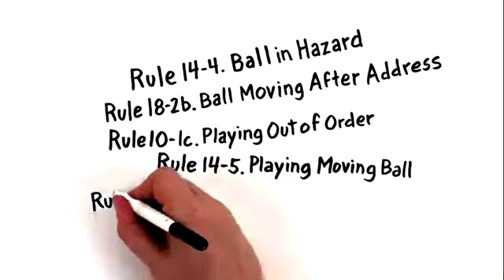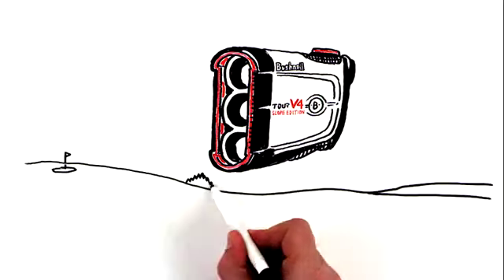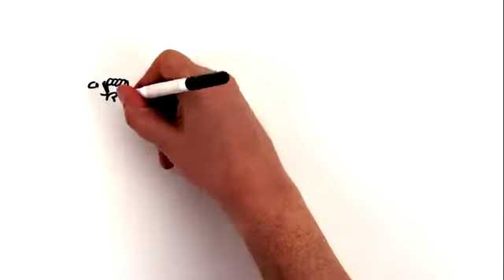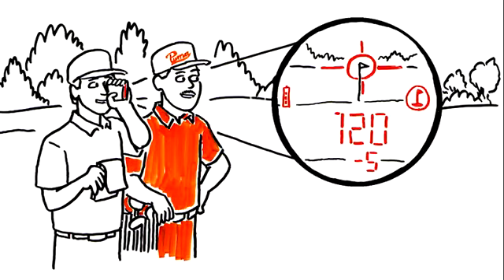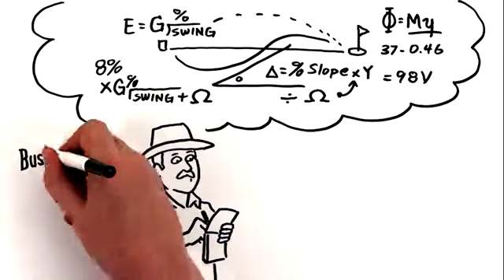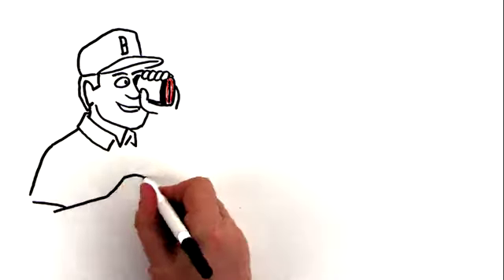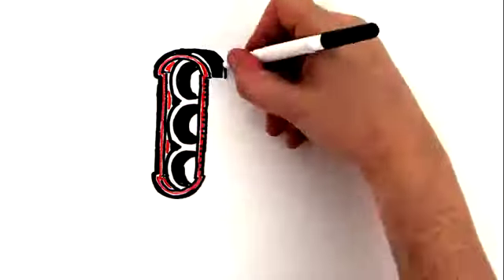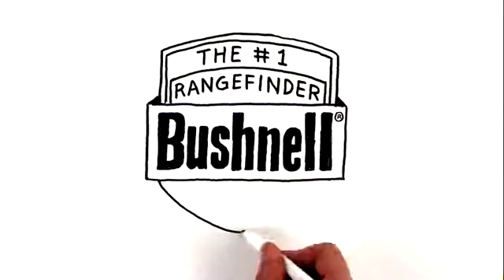Bushnell Tour V4 JOLT Golf Laser Rangefinder Review | Golf Topic Reviews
If you have done a few searches for rangefinders then you should hear the name of Bushnell. Because no one could able to bring a lot of models of rangefinders like Bushnell in the market. All the models of their rangefinders are very popular to golfers. Bushnell Tour V4 Jolt Golf Laser Rangefinder is a hot selling item. You will understand why it is so popular if we describe its effectiveness one by one. Bushnell Tour V4 is one of the few rangefinders where the jolt technology can be seen. This jolt technology is even more advanced than pin seeker. So it does not have any difficulty in finding the target flag. As soon as it hits the target, the rangefinder vibrates. It allows you to be sure whether the laser has hit the right place or not. They have surpassed all others in terms of the range. It can measure the distance up to 5-1000 yards. It also has the 5 times magnification facility. The clear view is available because of the vivid display. It is worth getting the place in the Best Golf Rangefinder Reviews without any question. They are also offering Battery and premium quality casing with it.